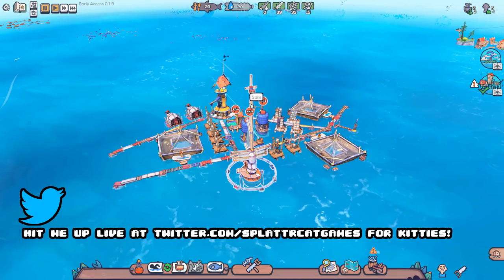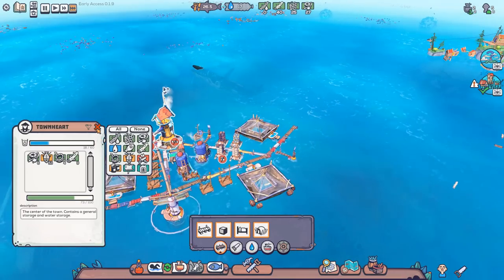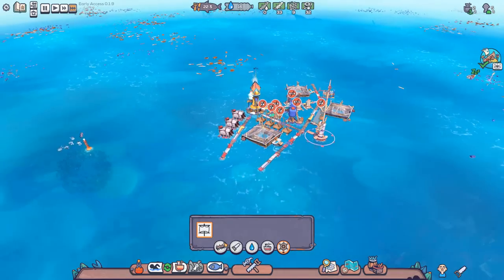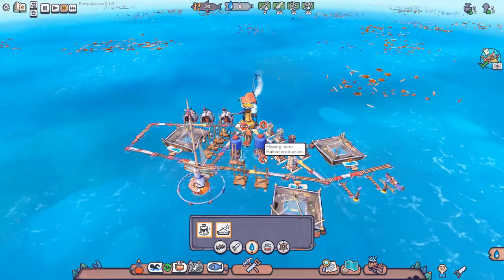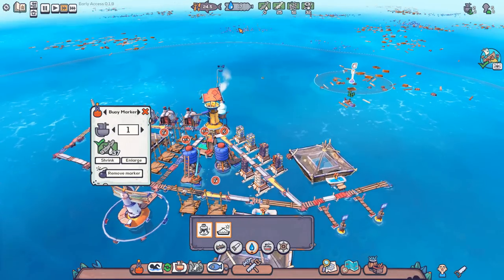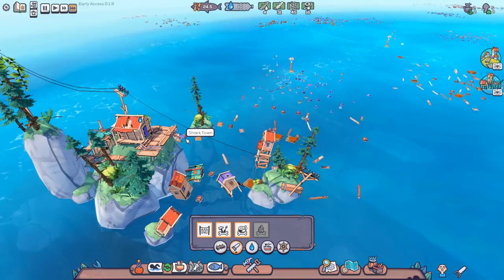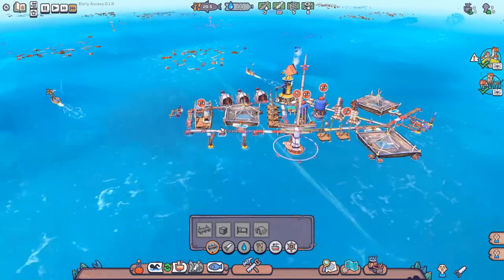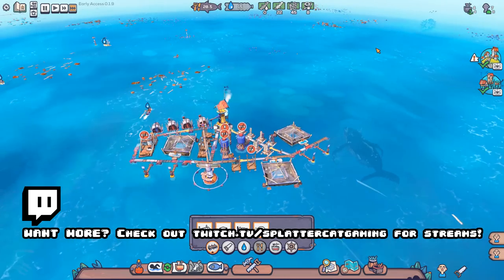Flotsam - 5 - Around the Horn and Back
Flotsam Gameplay with Splat! Let's Play Flotsam and check out a game where you'll build a city on the open seas! Scavenge, craft, survive and gather as you attempt to move across the map!